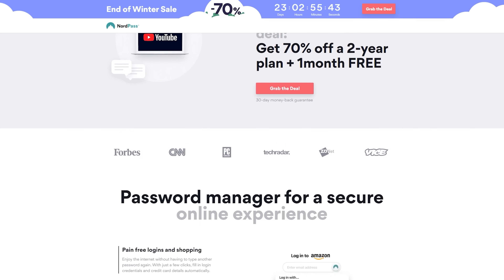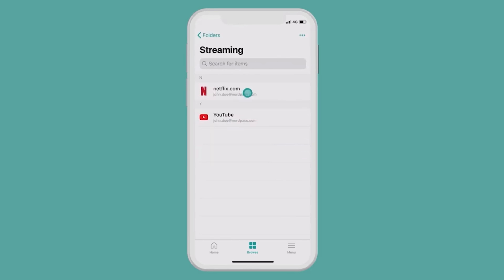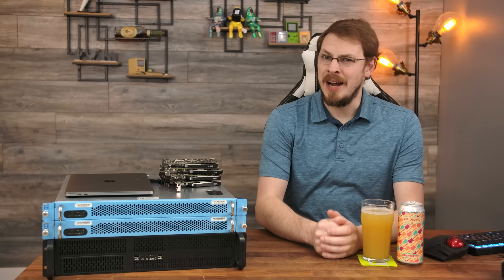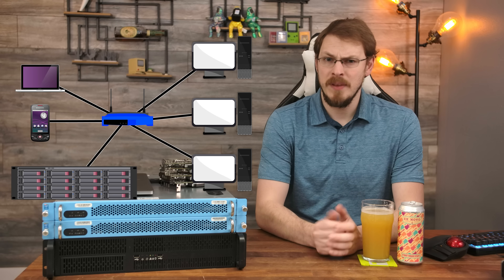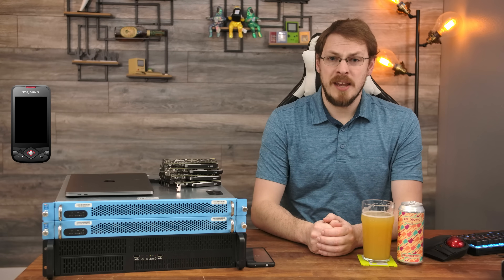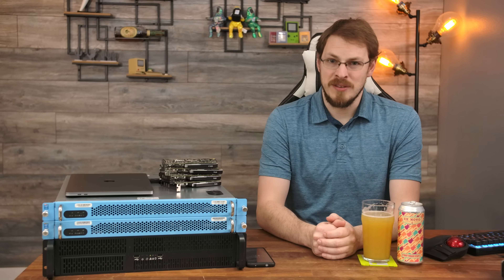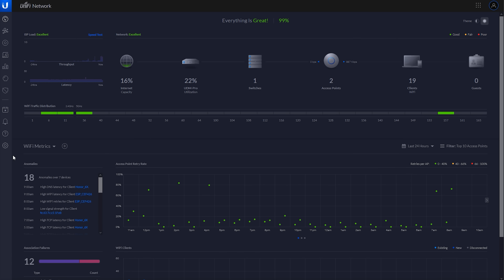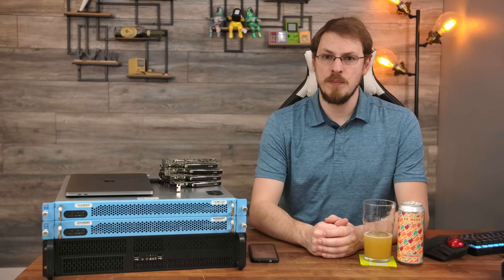Let's talk about VLANs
Every good server farm needs a good network, and my network has been neglected for far too long. It's time to start organizing all of my devices on the logical side of things, assign IP addresses and routes that make sense, and get rid of the '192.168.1.X' IP space for good.

From Ex Novo, it's the Strat Your Stuff Hazy IPA. Coming in at a niiice 6.9% and using Strata and Galaxy hops, it promised a smooth balance of traditional IPA and NE style. What we got was just another beer with so much potential for the first 3oz, that ends up tasting just like every other hazy...